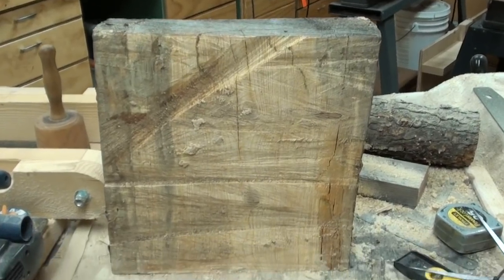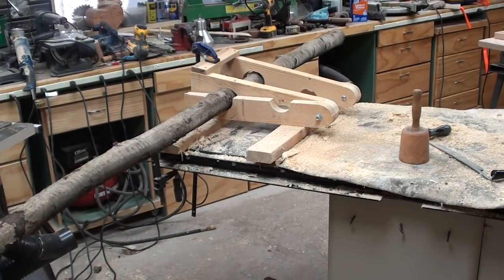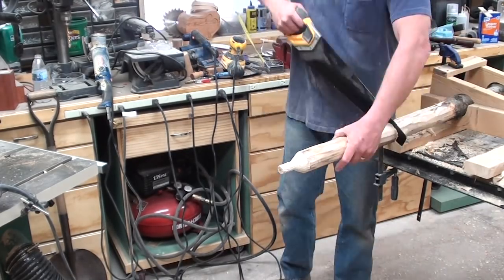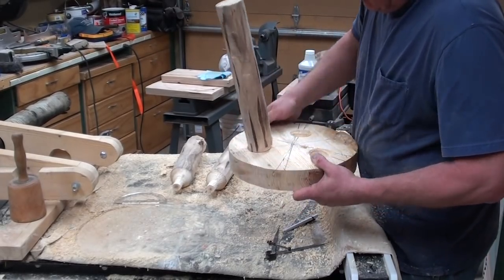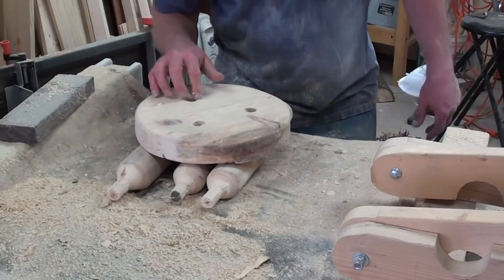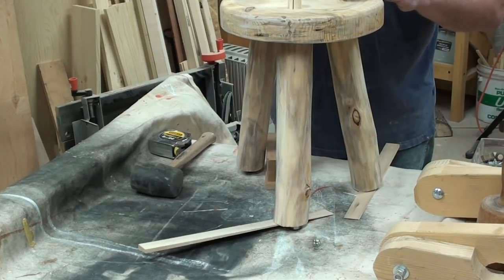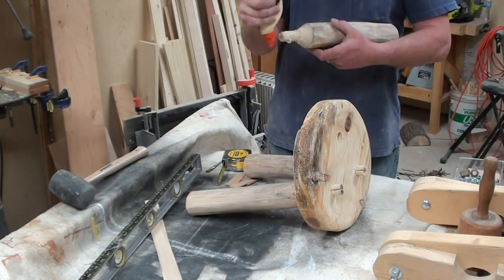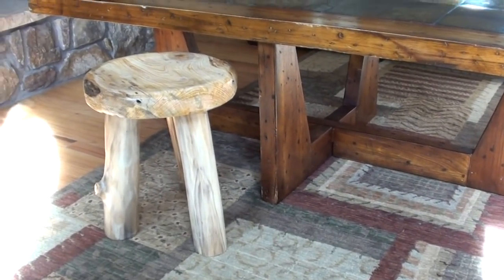How To Make a Rustic 3 Legged Stool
In this episode, we make a small Colorado style rustic stool from ponderosa pine and aspen logs.